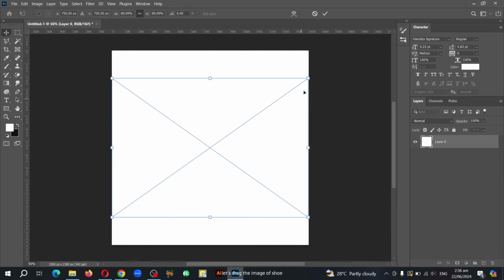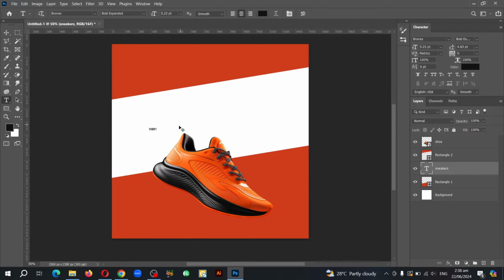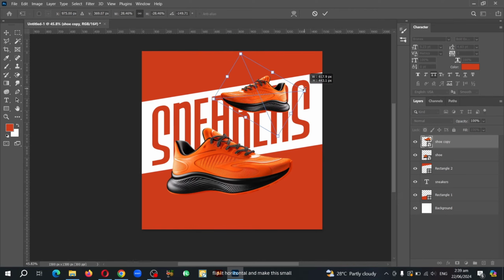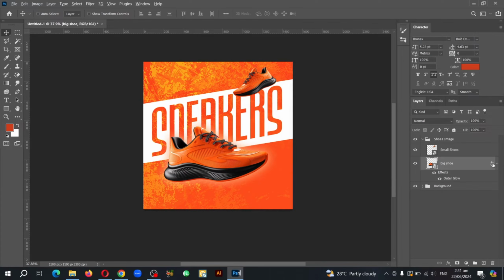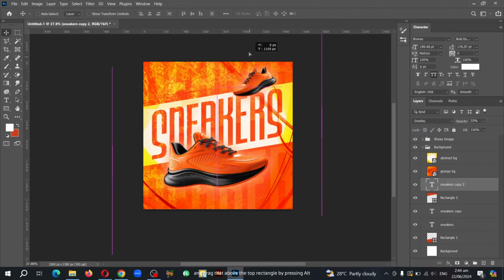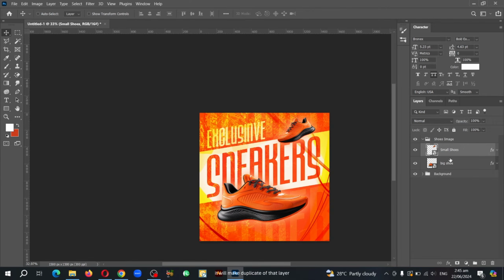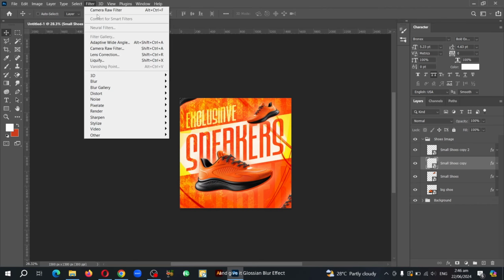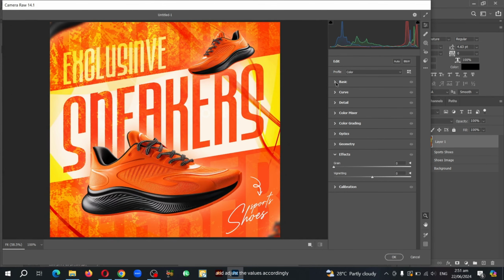Shoes Social Media Post Design Photoshop Tutorial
Step up your social media game with our YouTube tutorial, 'Shoes Social Media Post Design Photoshop Tutorial'.

This video is perfect for shoe brands, e-commerce businesses, social media managers, and graphic designers who want to create stylish and engaging shoe-themed social media posts using Adobe Photoshop.

In this step-by-step tutorial, we will guide you through the process of designing a captivating shoes social media post.

You'll learn essential techniques to make your shoe posts stand out and attract potential customers.

We cover essential photo editing techniques, including cropping, color correction, and enhancing image quality to make your visuals pop.
Learn how to create compelling headlines, subheadlines, and call-to-action buttons that drive engagement and sales.

We’ll show you how to add and customize graphic elements like icons, shapes, and logos to enhance your design.

We’ll discuss color theory and how to apply it to your social media post design to create a cohesive and attractive look.

By the end of this tutorial, you'll have the skills to create stunning shoes social media posts that effectively promote your products and captivate your audience.
Whether you're new to Photoshop or looking to refine your design skills, this tutorial will help you produce high-quality, visually compelling content.

Tune in now and start designing posts that make your shoes irresistible!

TOPICS INCLUDED :

Shoes social media post design Photoshop

Azzi Graphics,
Your go-to destination for a visual feast of creativity, innovation, and design mastery!

From Photoshop manipulation to crafting captivating posters and nailing social media aesthetics, we've got you covered.

Join our vibrant community, where creativity knows no bounds.